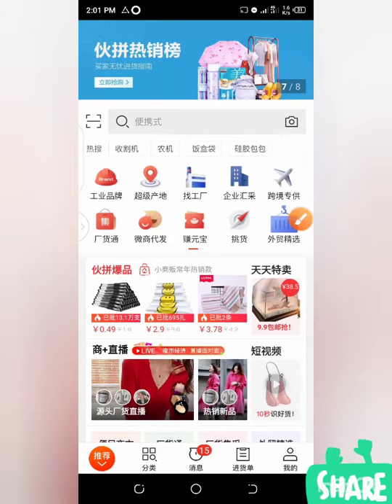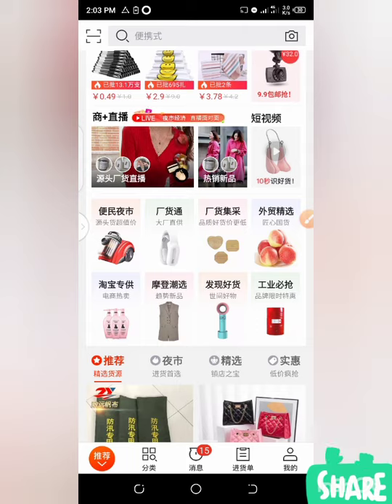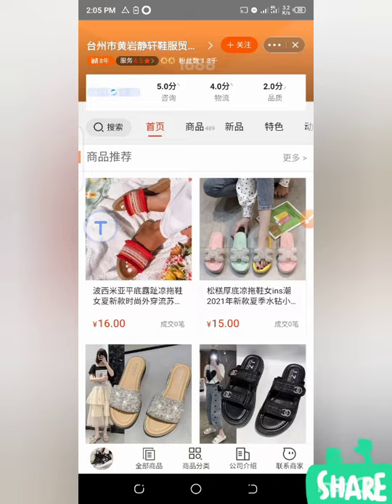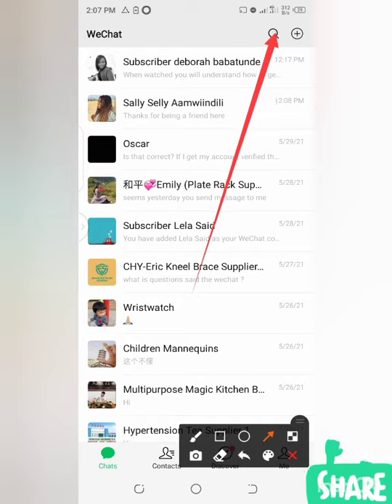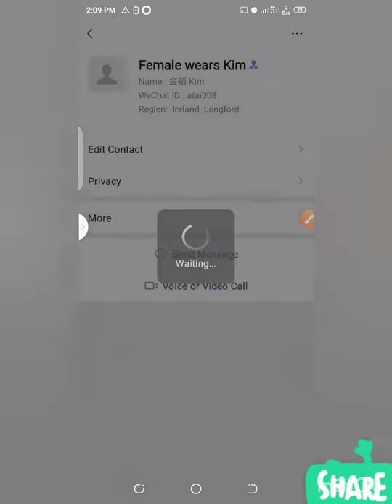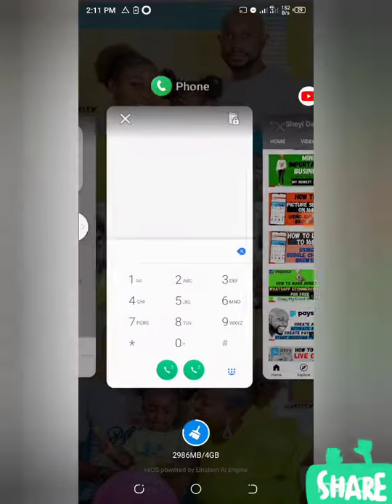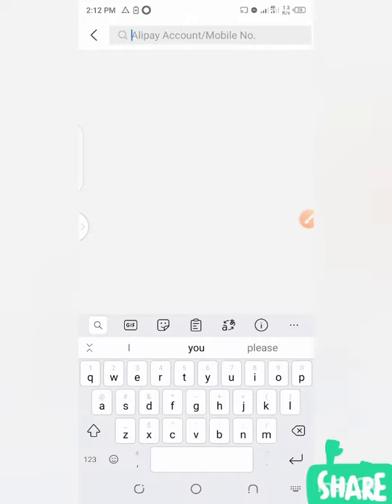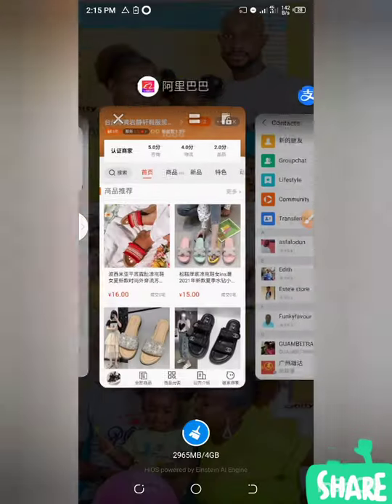How To Get Suppliers Contact And ADD It On WeChat & Alipay For Easier Business Chat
If you watch this video you will see how I explained with step by step on how to get the seller's phone numbers and add them on WeChat and Alipay